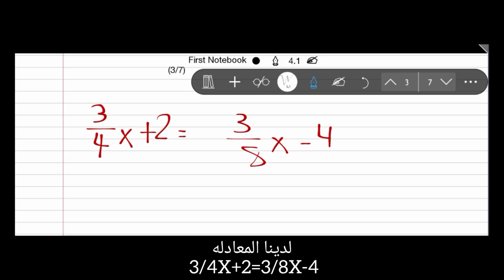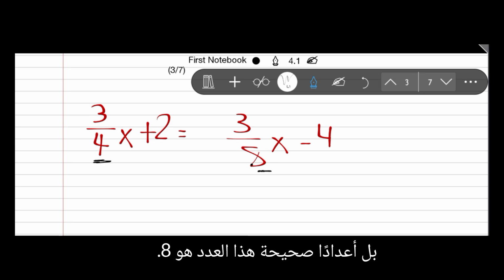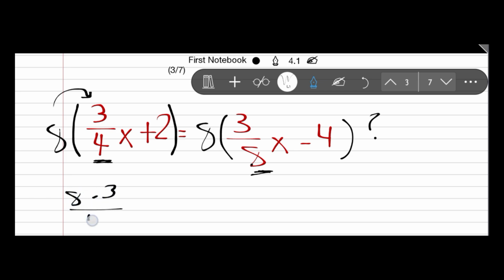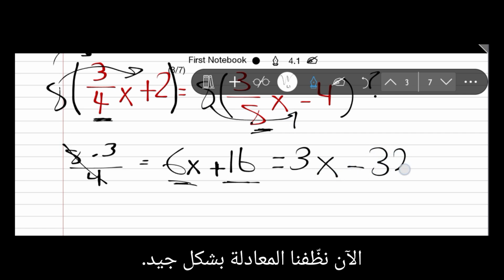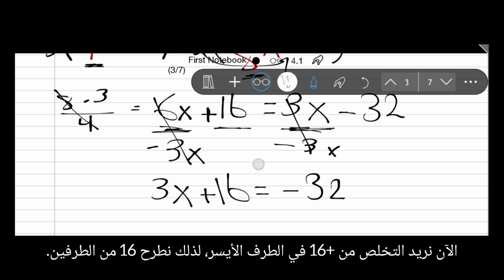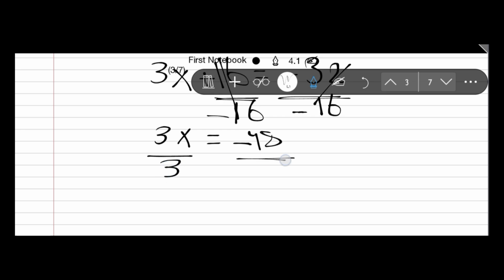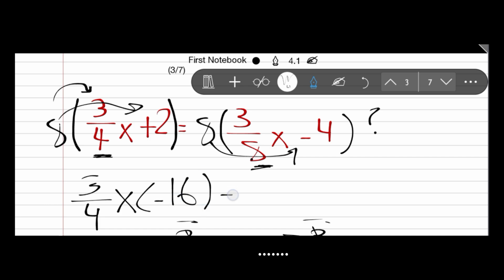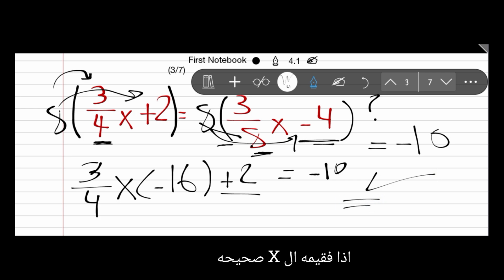Equations with Variables on Both Sides: Fractions Made Easy | Algebra 1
In this lesson from Algebra 1 – Lesson 2, we learn how to solve equations with variables on both sides that include fractions, step by step.